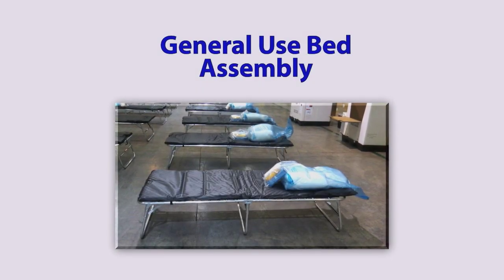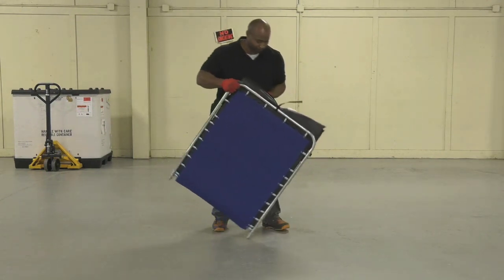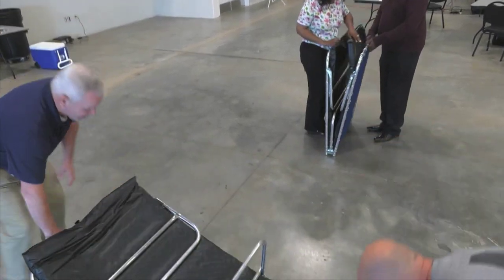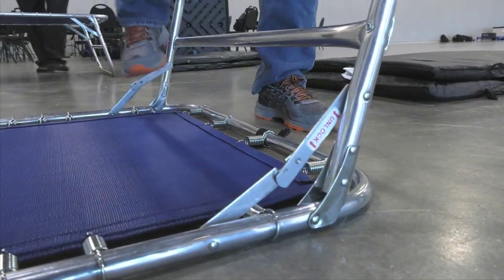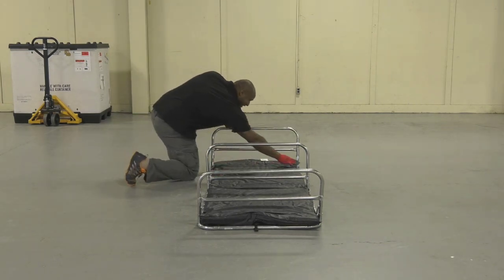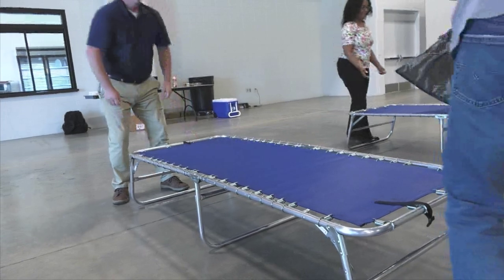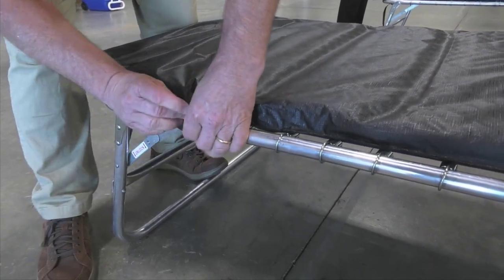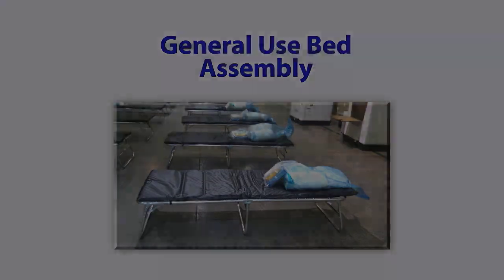SNS Training Video: General Use Bed (GUB) Assembly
This training video steps the user through the process of assembling a General Use Bed.